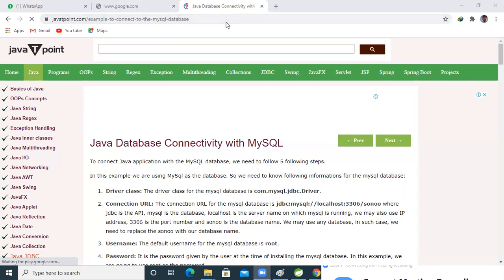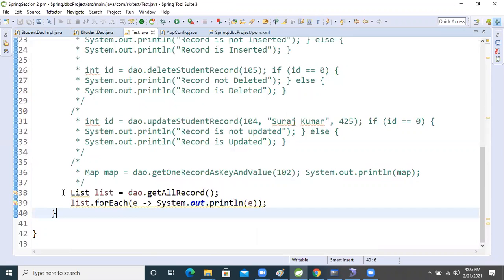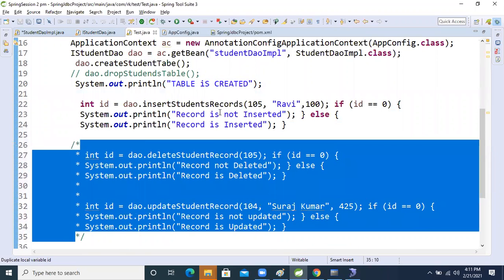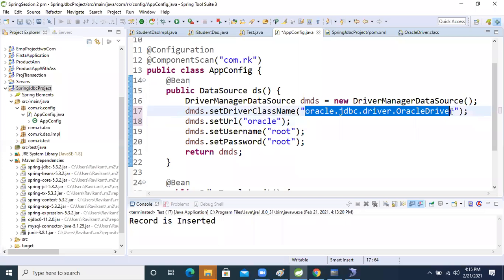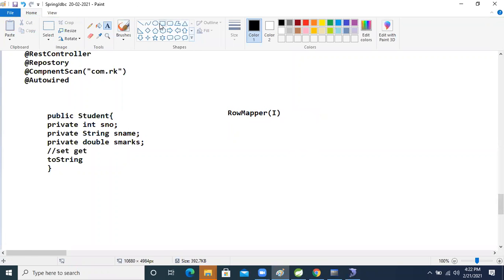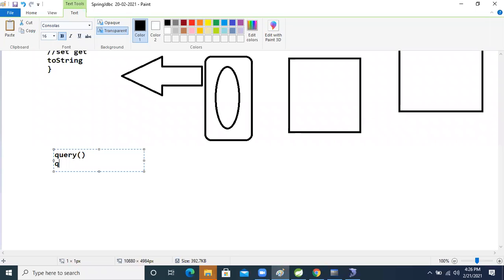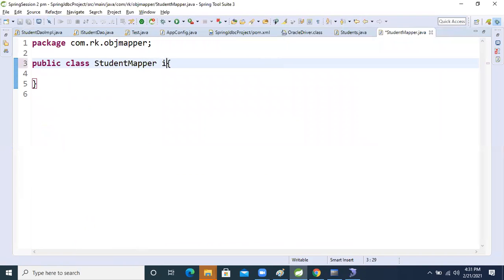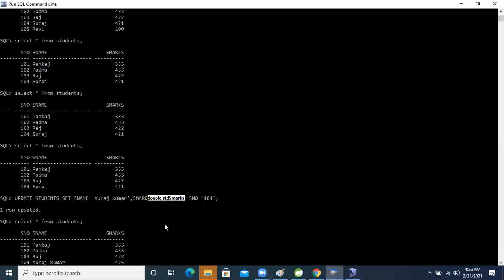Spring Jdbc Session 7